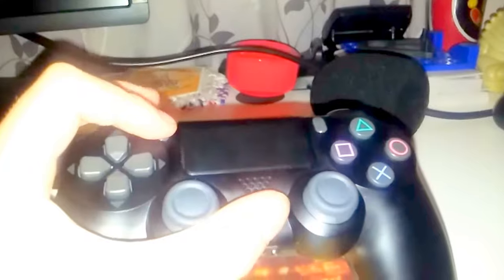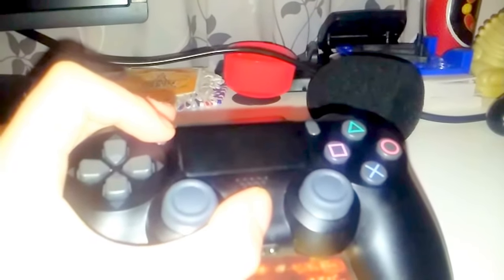How to Connect your ps4 wireless controller in your Android or Iphone